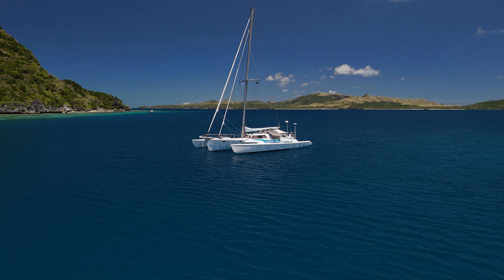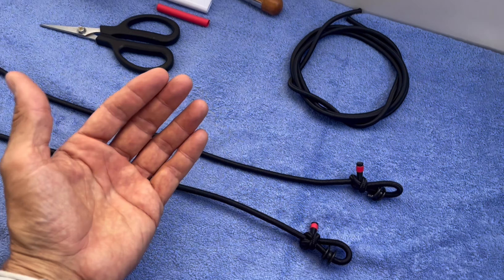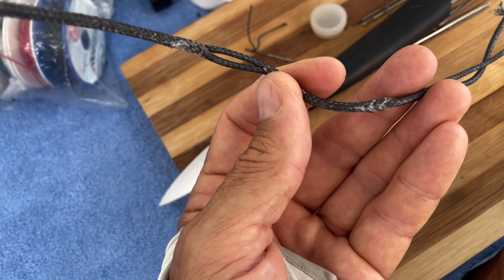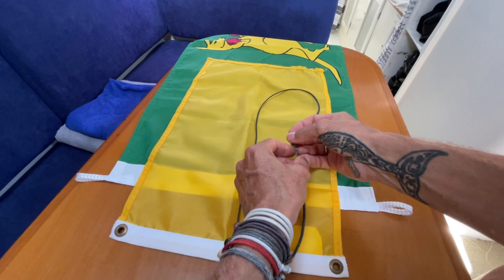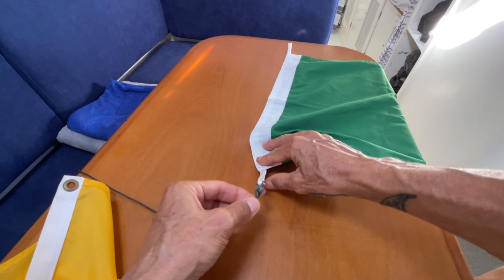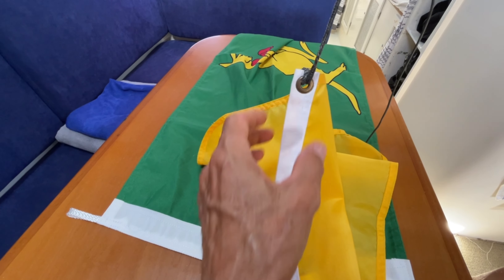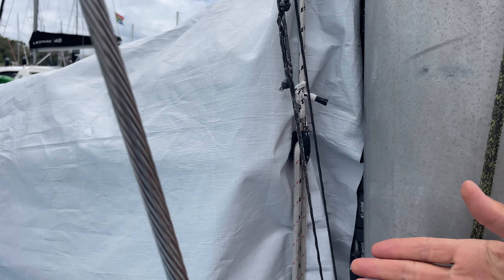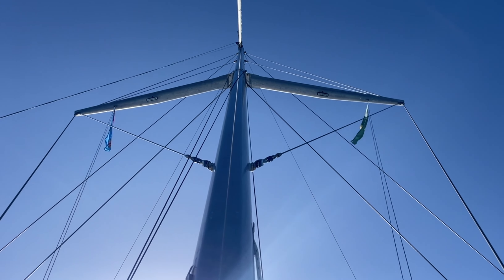ITS IN THE DETAILS! 🇮🇹 🇦🇺- Our OCD flag halyard design and build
An over view of our new flag halyard design and build.